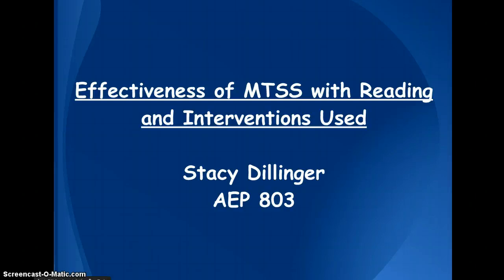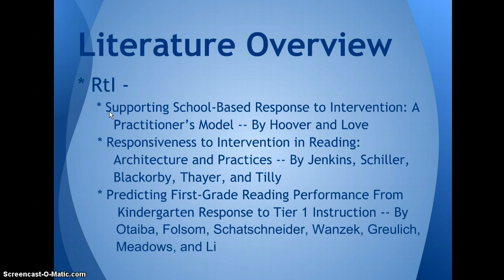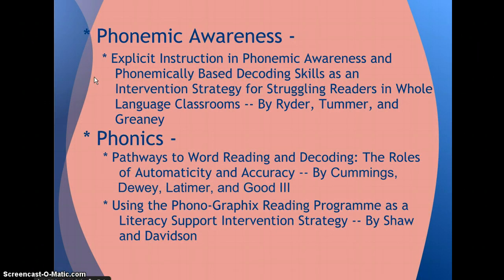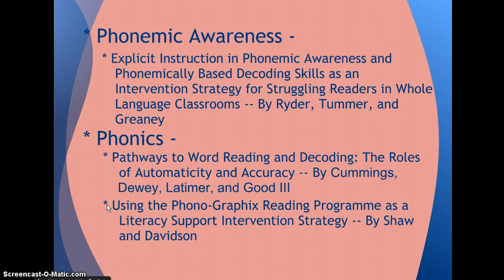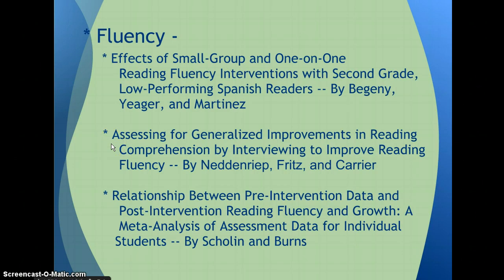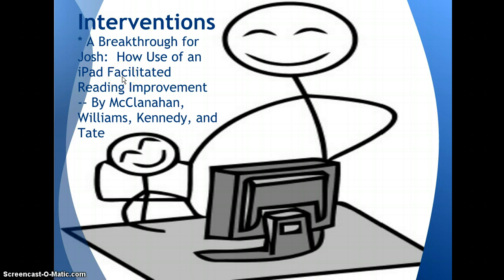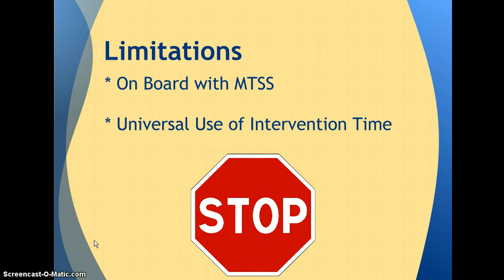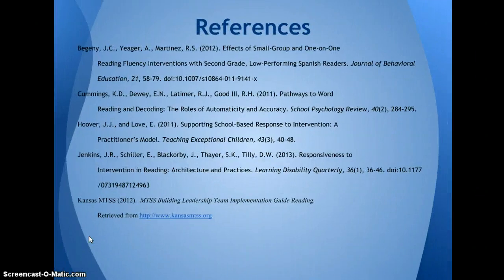AEP 803 - Effectiveness of MTSS and Interventions in Reading